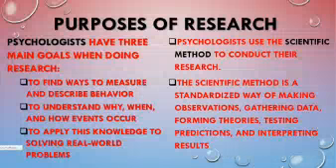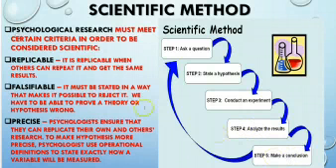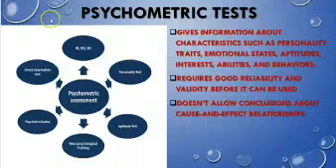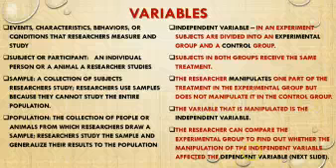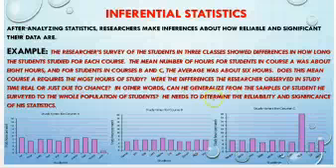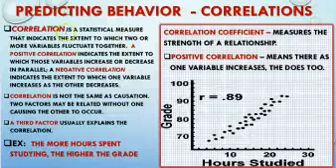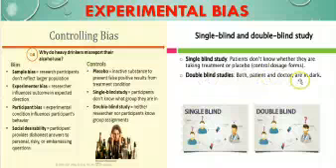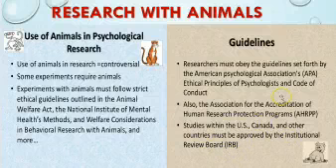Introduction to Psychological Research